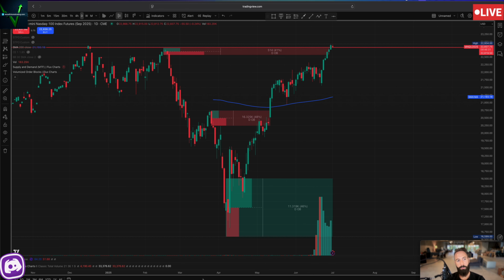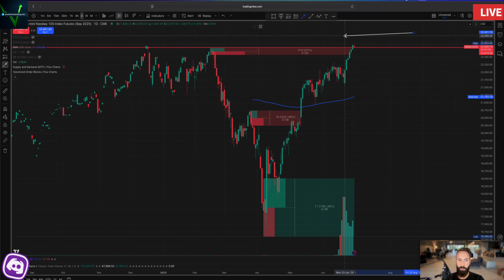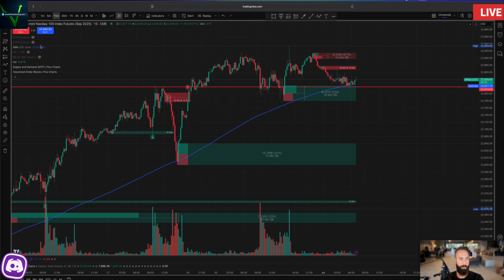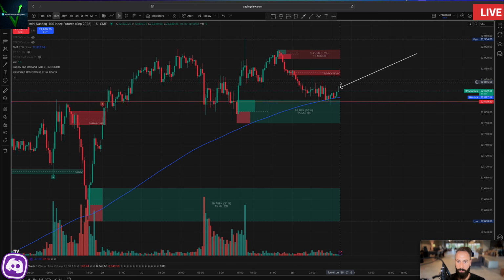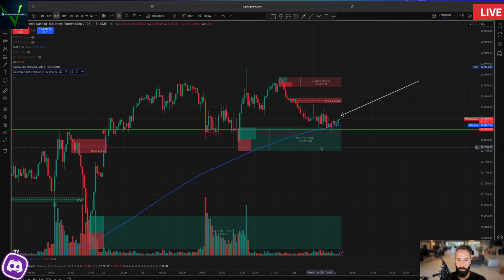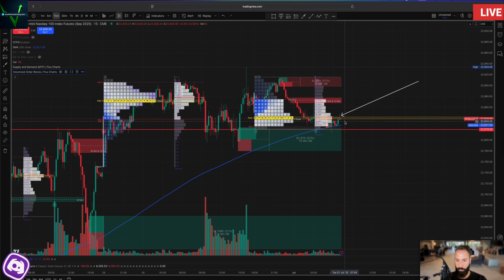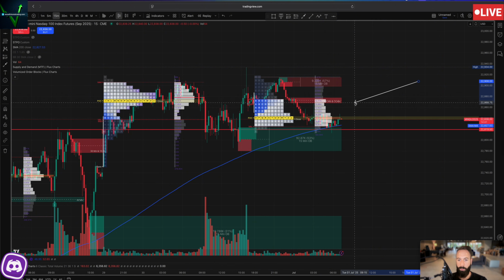FROM DREAM TO REALITY TURN YOUR TRADING JOURNEY INTO MONEY MONEY-MAKING MACHINE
The content presented in this video is solely for informational and educational purposes. It is not intended to provide financial or investment advice, nor does it constitute an offer to purchase or sell securities. The content is not personalized or tailored to any specific individual or group, nor does it address their personal investment or financial needs. We strongly recommend consulting a financial advisor or another investment professional who is authorized to provide investment guidance.

Please be cognizant that investing entails inherent risks, including the possibility of loss. The presentations of trades executed by Ben or Vessel Futures Trading LLC, or its personnel, do not guarantee the success of any investment decision made by a student. Past performance is not indicative of future performance.

Certain accounts highlighted in this video represent our top-performing accounts, and the results presented may not be representative of the general market. The trades illustrated may originate from simulated or live trading accounts.

CFTC RULE 4.41 stipulates that hypothetical or simulated performance results are subject to certain limitations. Unlike actual performance records, simulated results do not replicate actual trading. Since the trades have not been executed, the results may have been under- or overcompensated for the impact of certain market factors, such as insufficient liquidity. Additionally, simulated trading programs are designed with hindsight, which may not accurately reflect the actual market conditions.

It is crucial to understand that no representation is being made that any account will or is likely to achieve profits or losses similar to those depicted in this video.